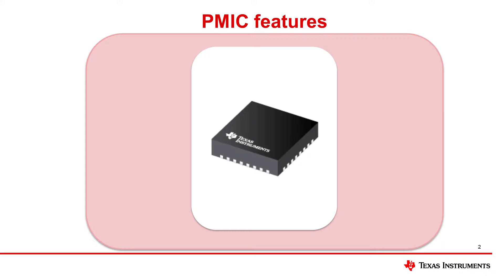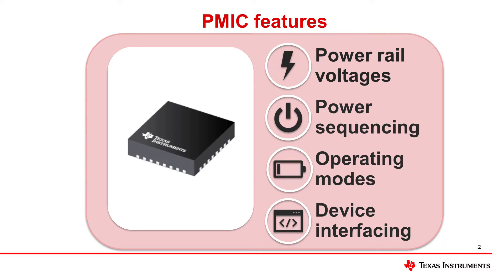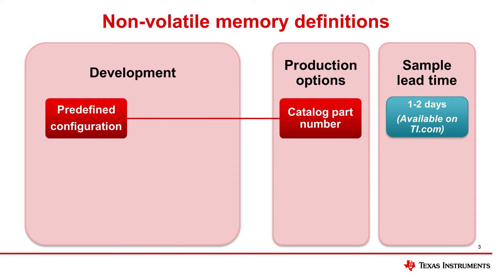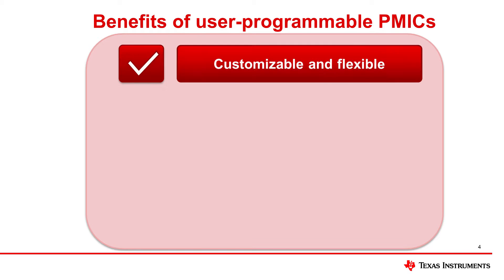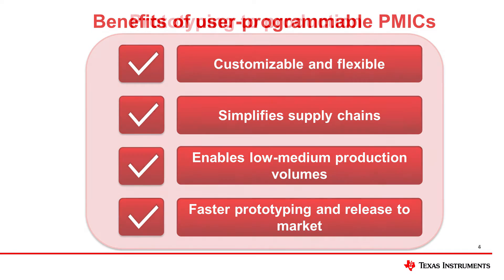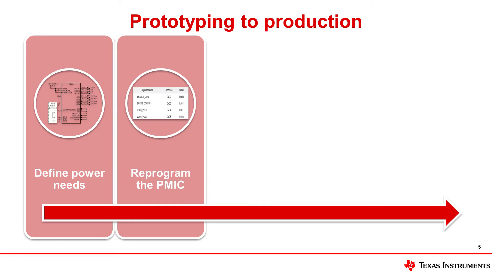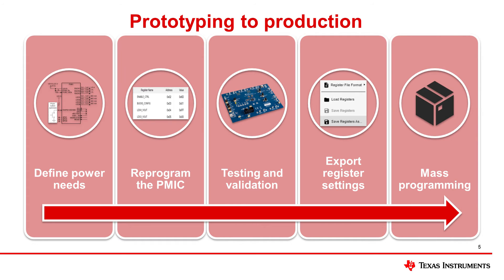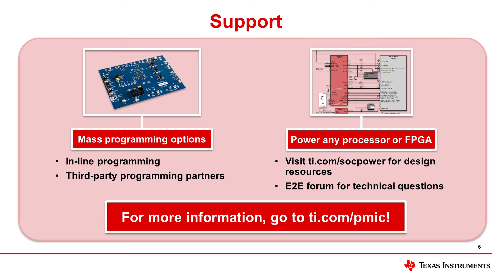User-programmable power management integrated circuit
User-programmable power management integrated circuits (PMICs) are the newest addition to TI's PMIC portfolio and can be used to construct a flexible and compact power solution for field-programmable gate arrays (FPGAs), processors, sensors, and more. This video showcases the features, typical use cases, and benefits of the user-programmable PMIC, as well as an example design flow.